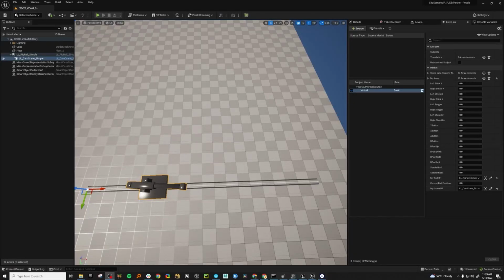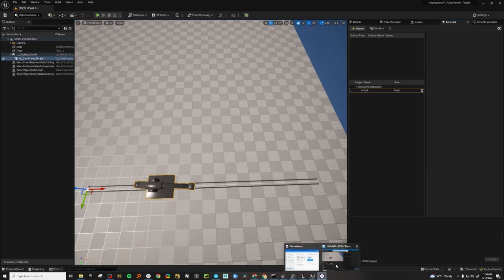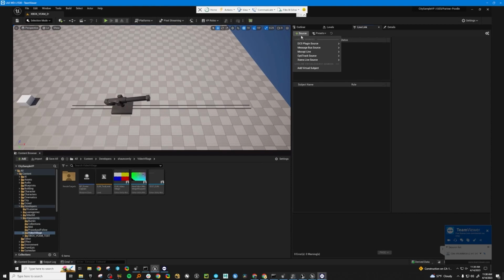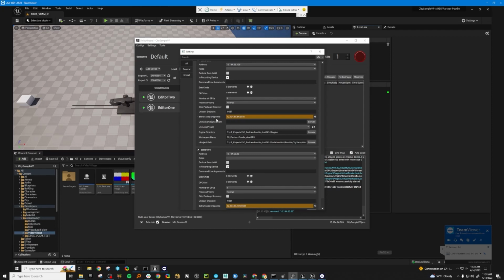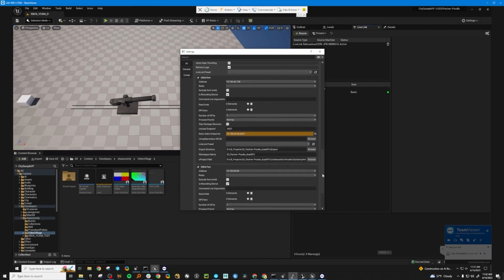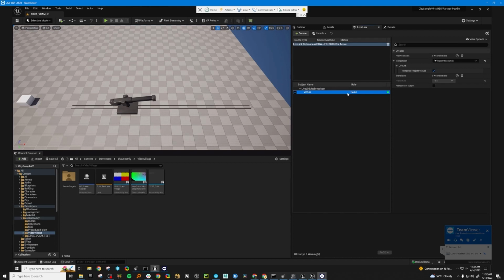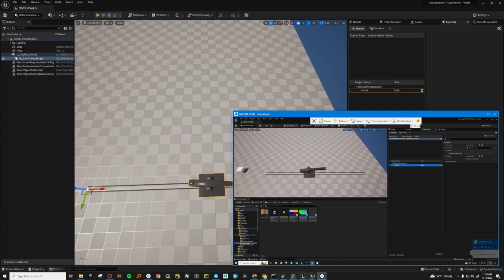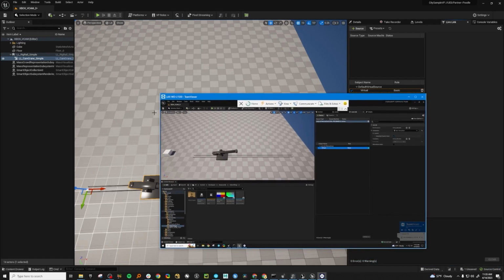Part 3 - Driving a Crane with an Xbox Controller in Unreal Engine - Rebroadcasting over MultiUser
In Part 3 we'll show how to rebroadcast the Live Link Virtual Subject over a MultiUser session.